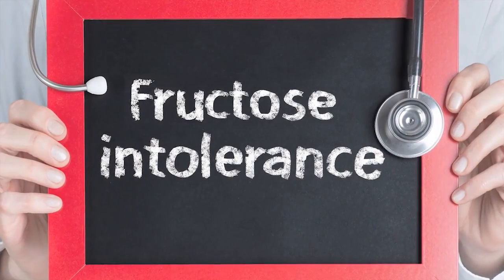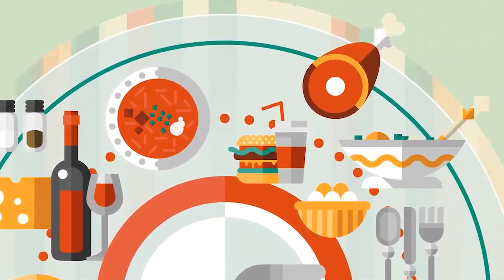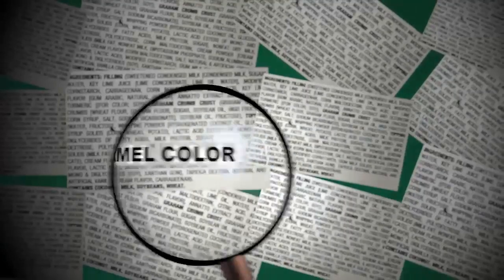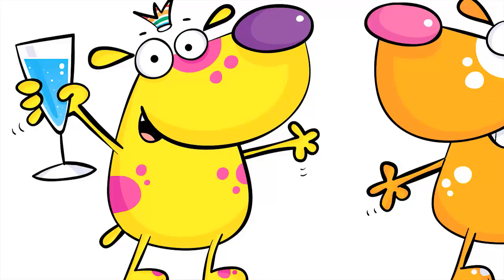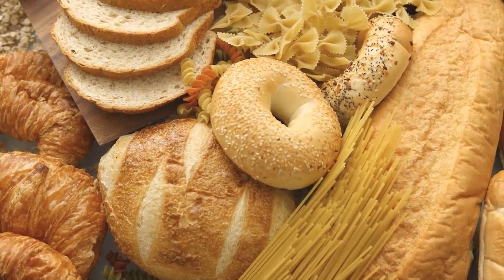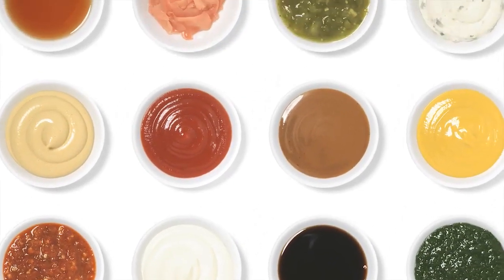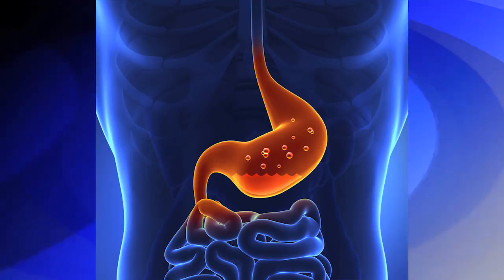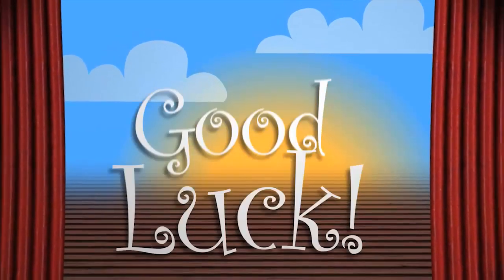How to Manage Your New Fructose Intolerance Diagnosis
If you've just been diagnosed with fructose intolerance, it can feel pretty overwhelming. But we're here to give you the tools you need to adjust, from what foods to avoid to a two-week plan to help you adjust.

Please note that written materials are given to patients at the time of diagnosis from a Cleveland Clinic caregiver/provider.